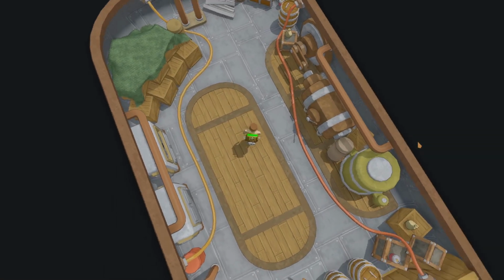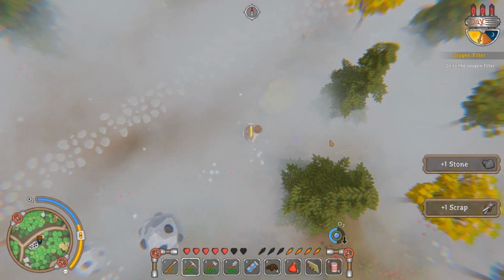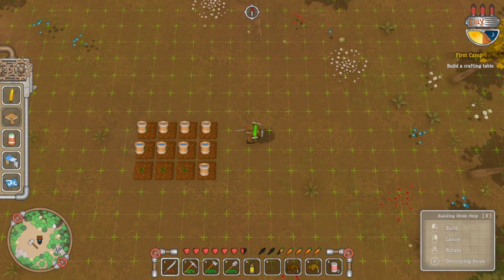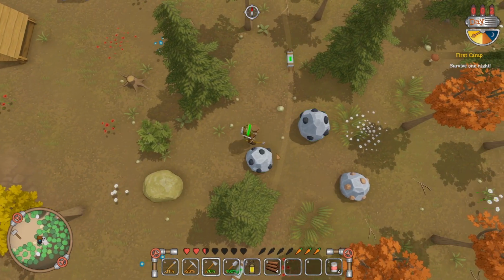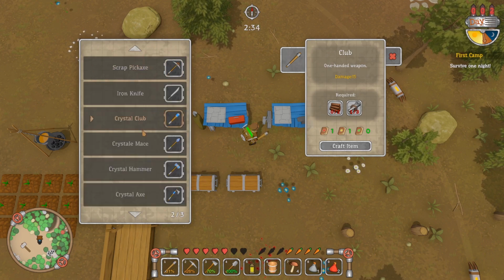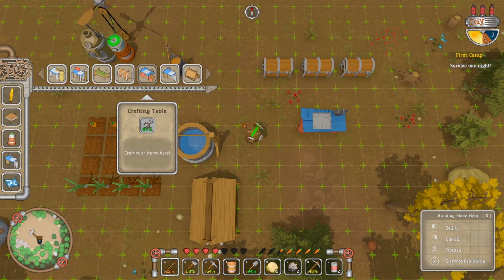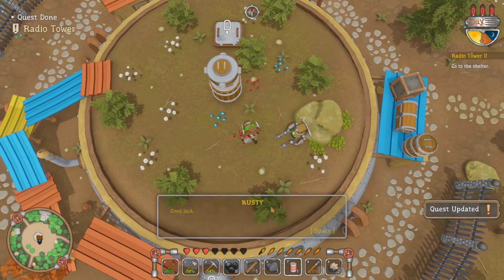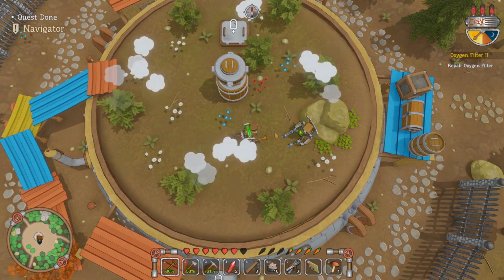Steampunk Stardew: SCRAPNAUT PROLOGUE full playthrough! (Scrapnaut gameplay demo)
Scrapnaut gameplay! See this steampunk RPG with farming, base building & defence and survival in my Scrapnaut Prologue playthrough.

More of the best indie games from Randomise User! In this let's play Scrapnaut gameplay preview of the Scrapnaut Prologue demo, free on Steam, we do an edited playthrough of this base building survival game.

Official description: "Scrapnaut: Prologue is a top-down, base building survival game with steampunk elements. Explore an open world with different biomes, take care of oxygen, manage your farms, generate electricity, build your home and much more! "

Developed by: SpiffyBit
Version played: Prologue demo (out now)
Scrapnaut release date: TBA (full game)
Formats available: PC Windows